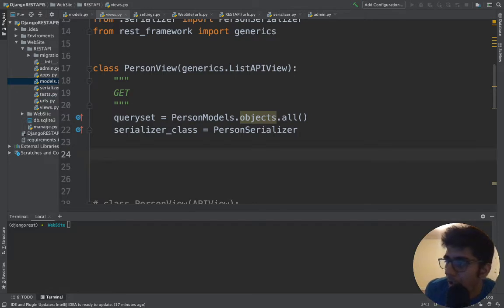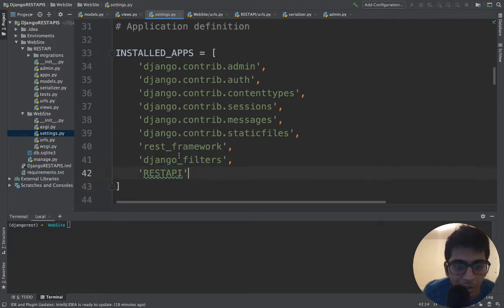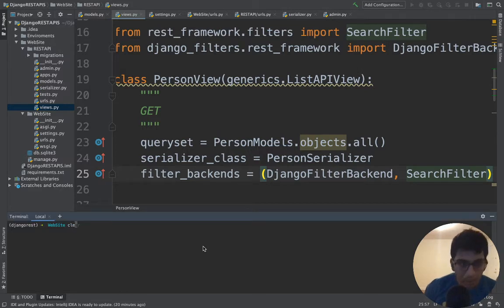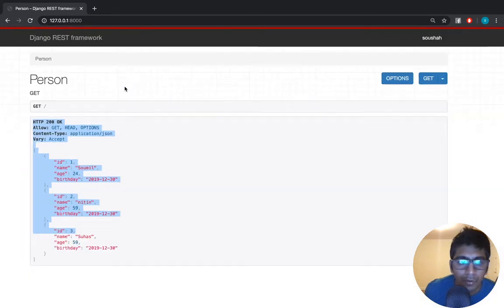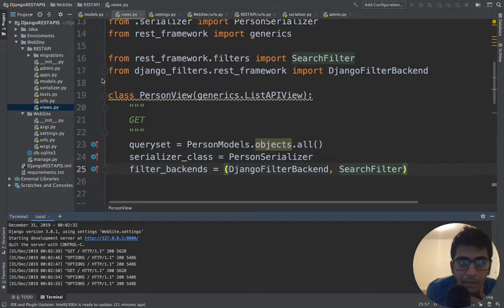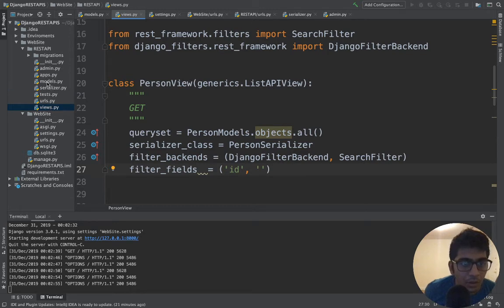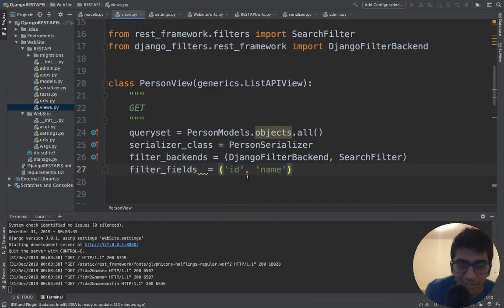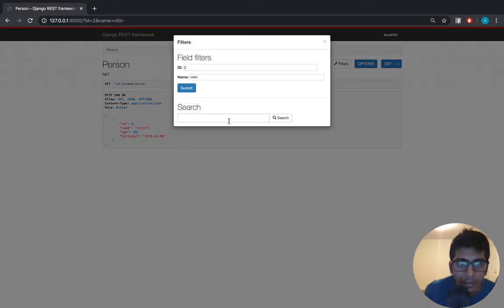Learning Django REST Framework for Beginner |Search Filter in ListAPIView #11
Watch